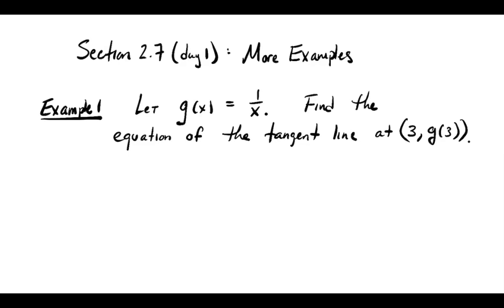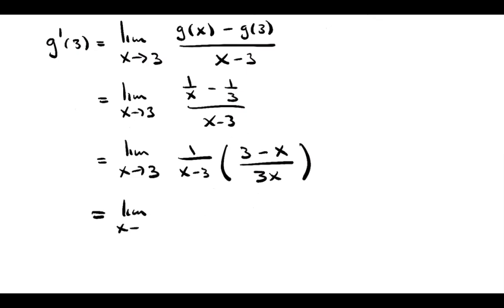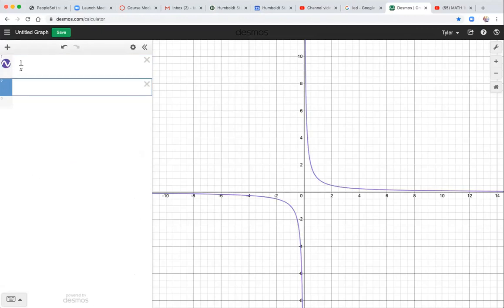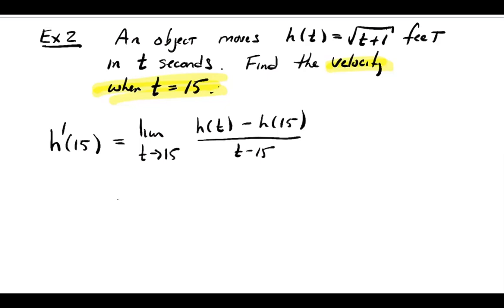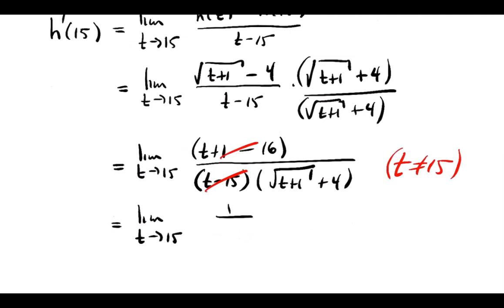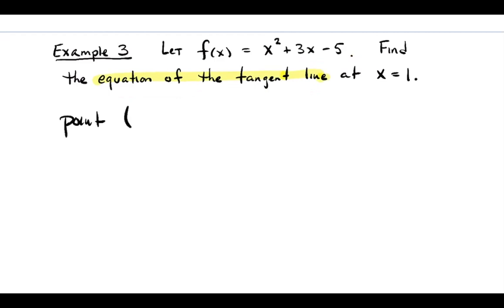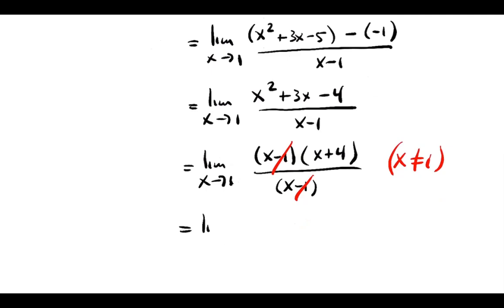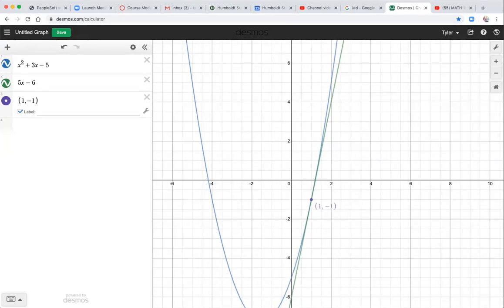MATH 109 - Section 2.7 (day 1, part 2) More Examples of Computing Derivatives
This video contains three more examples of computing derivatives at a point in the context of finding tangent slopes and velocities.